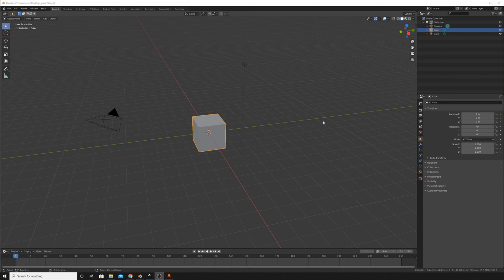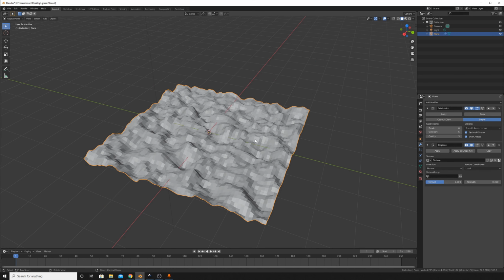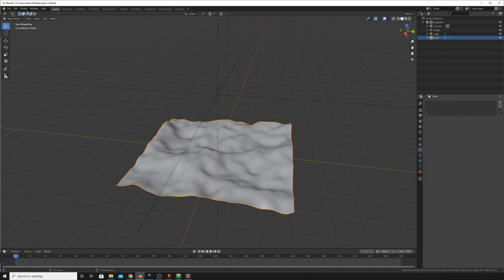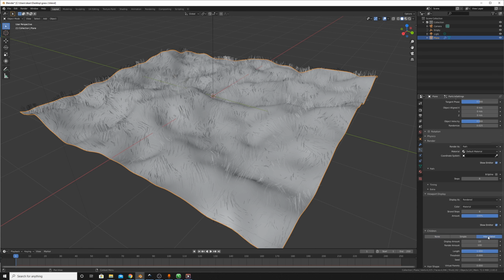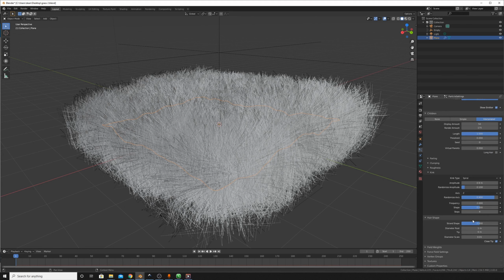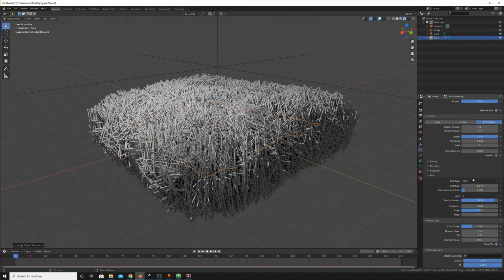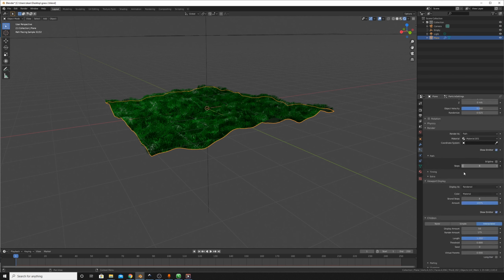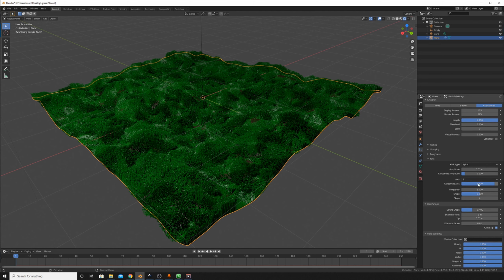Blender 2.8 create realistic grass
This video will show you how to create realistic grass in blender with the particle system.